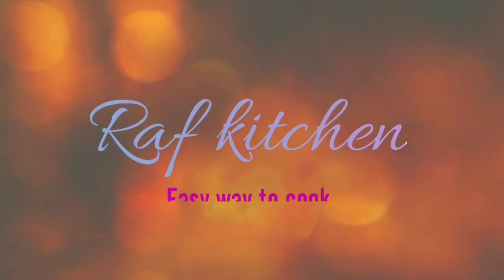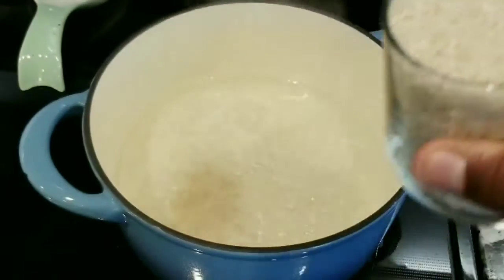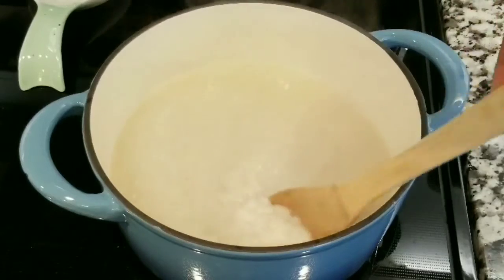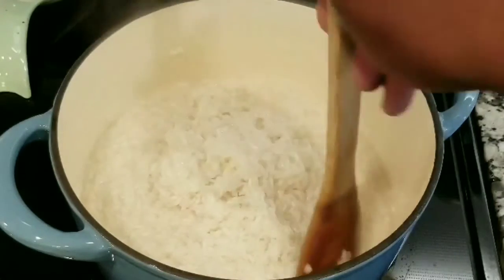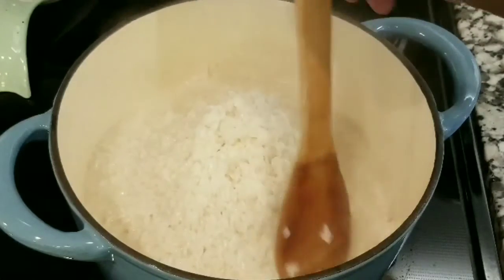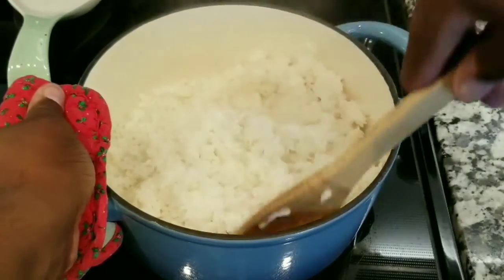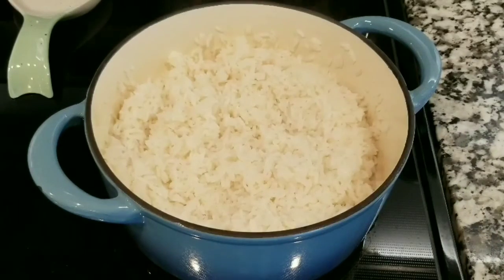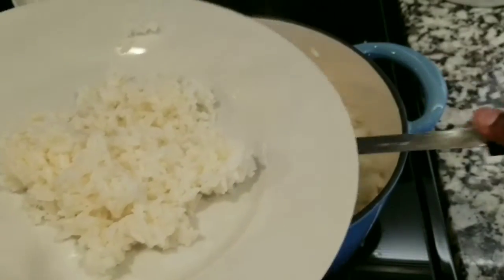How to make rice without a rice maker | $5 dollars rice recipe | affordable homemade rice recipe.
Welcome back, today we are going to make something  very cheap and easy ,RICE, .thank you for been here I hope you enjoy the recipe and the video..

Ingredients

2 glass of rice
3 glass of water
2 tablespoons  of oil
1 tablespoons  of salt
Cilantro

Music credit